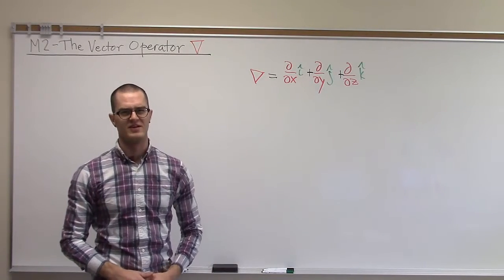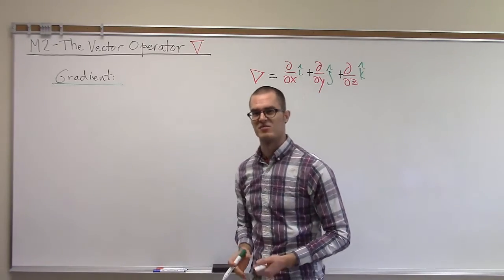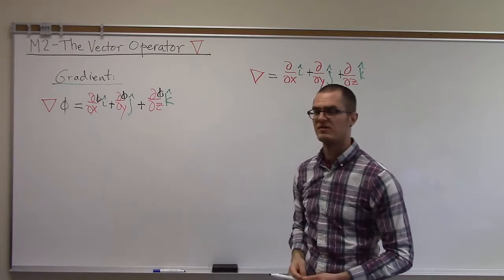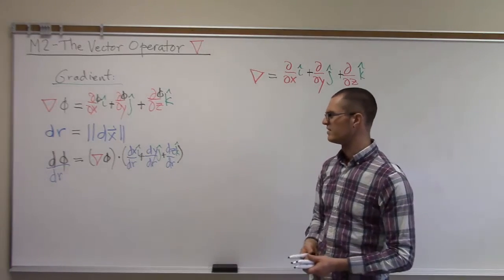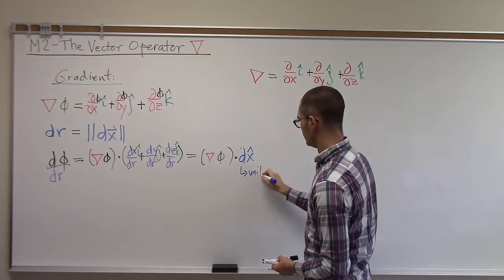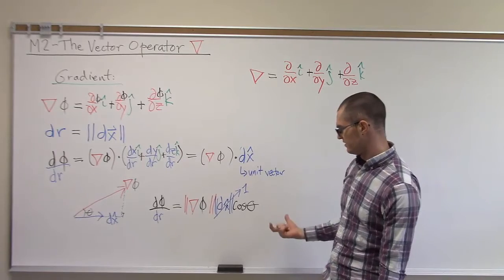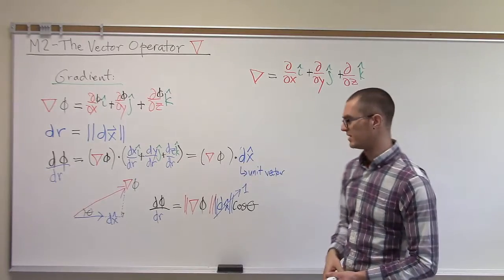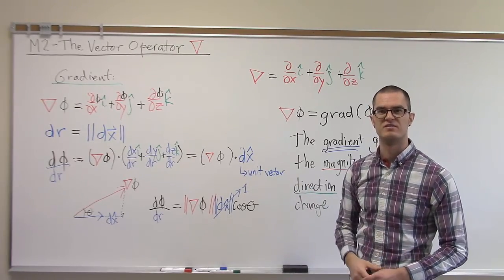GOPH 547 - Topic M2b - Gradient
We continue our discussion of the vector operator by using it to define the gradient of a scalar field.